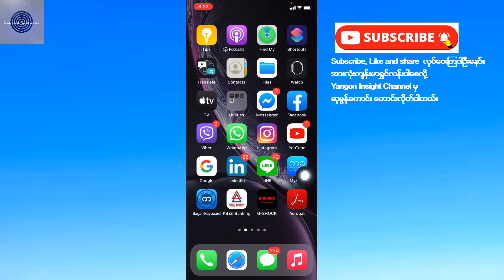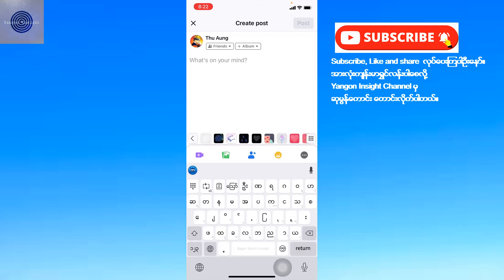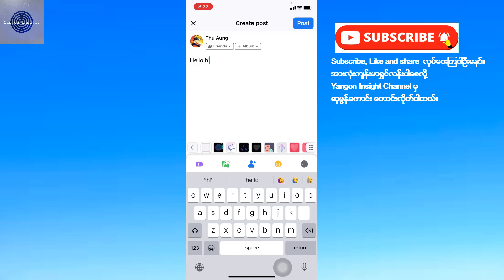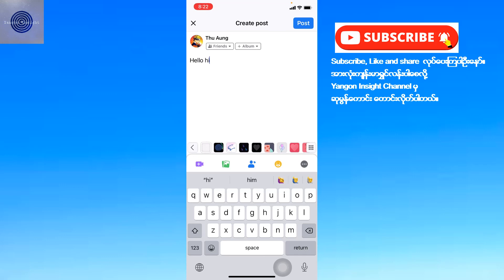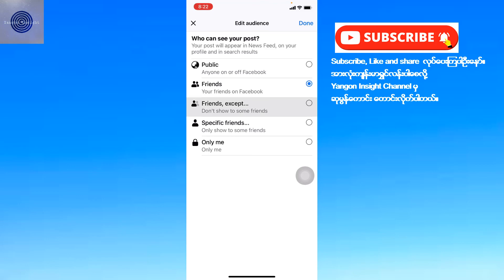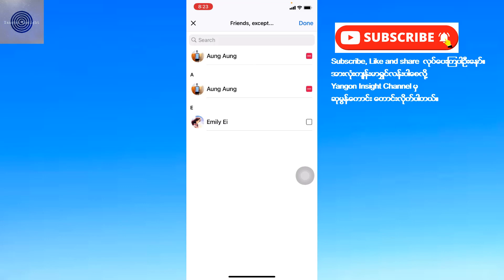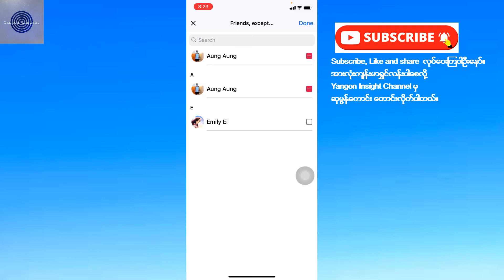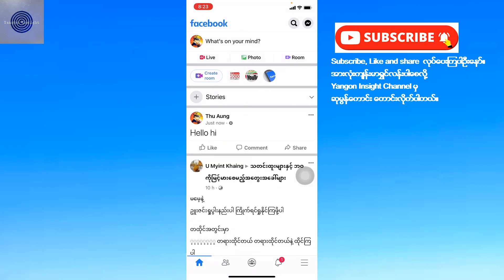Facebookမှာပို့စ်တင်ရင်မမြင်စေချင်တဲ့သူတွေကိုချန်ပြီးပိုစ့်တင်နည်း|how to friend except in facebook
I am going to teach you How to except friend in Facebook

အားလုံးကိုယ်စိတ်နှစ်ဖြာချမ်းသာကြပါစေ။